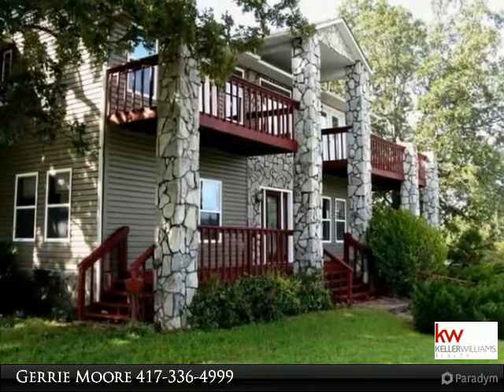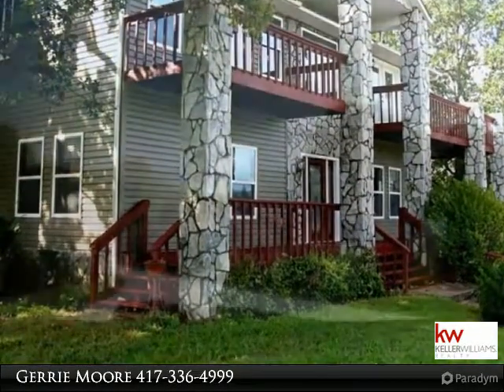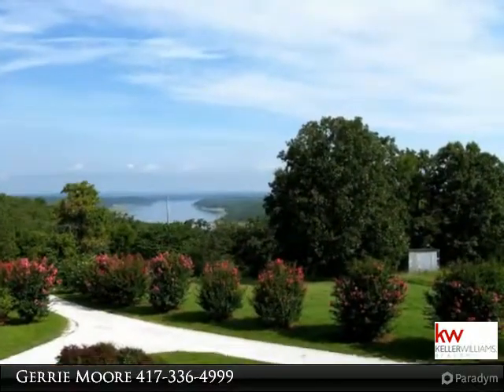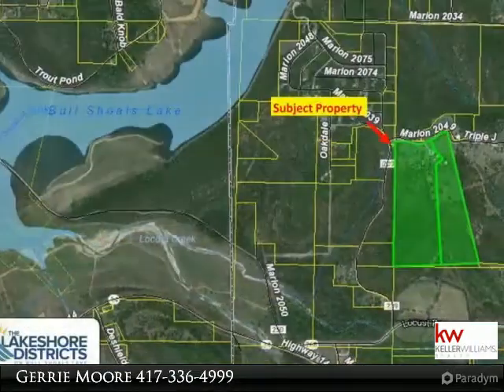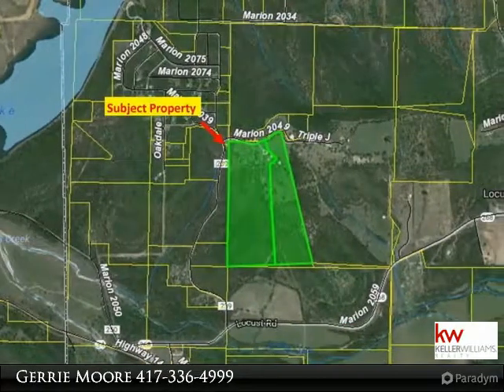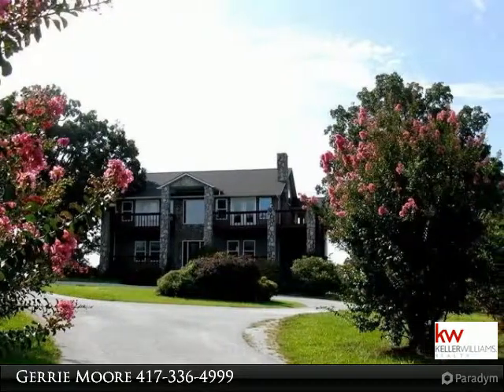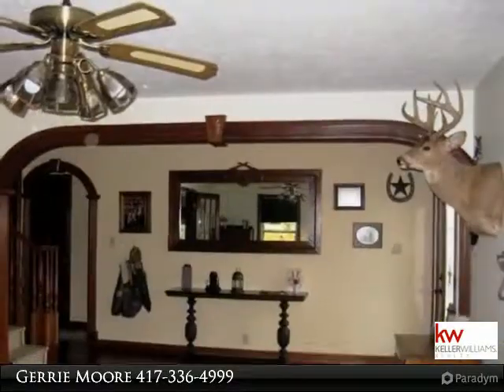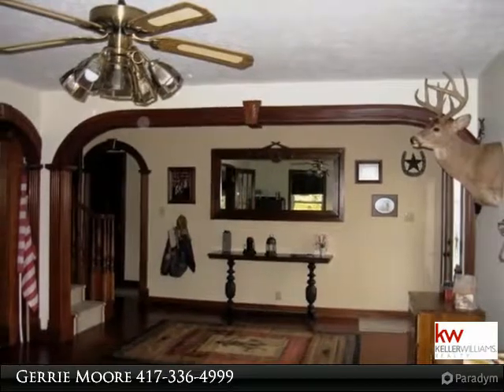125 Mc 2049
125 Mc 2049
Lead Hill, AR 72644

The Bluff View Ranch - 4br,4ba home on 50 acres. Lake views in front, pasture views in back. 2 living rooms, 2 kitchens, 2 Ldry rooms, 3 FPlaces, 2 car detached garage. Perimeter fenced & cross-fenced, 4 pastures, YEAR ROUND SPRING, barn, chicken coop, small milk barn & sizable storage building. Lots of wildlife, your own private hunting grounds, close to Lake & Town, Seller is a licensed Realtor

Presented By:
Gerrie Moore, Keller Williams Tri Lakes